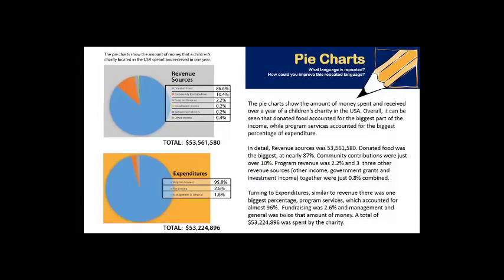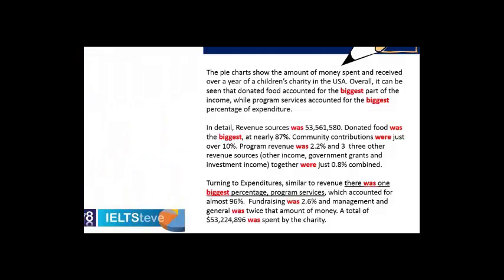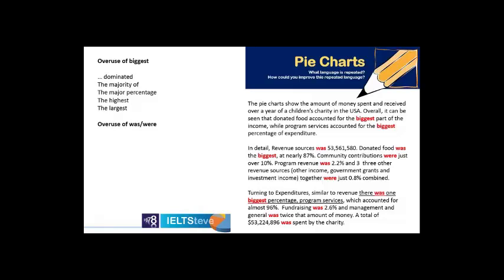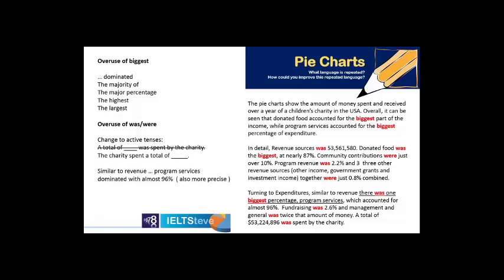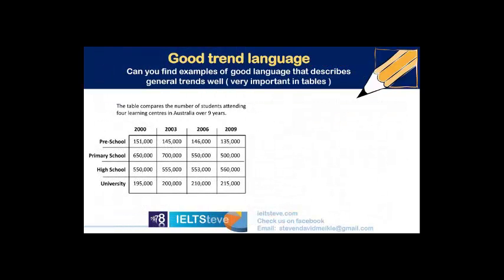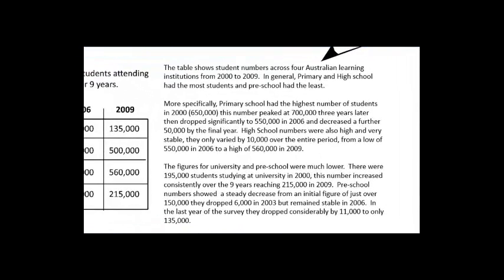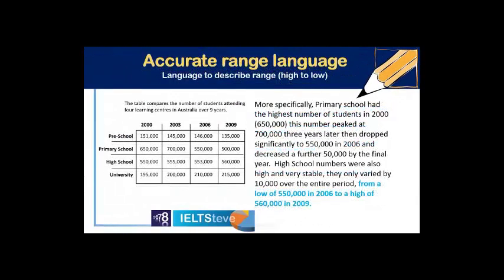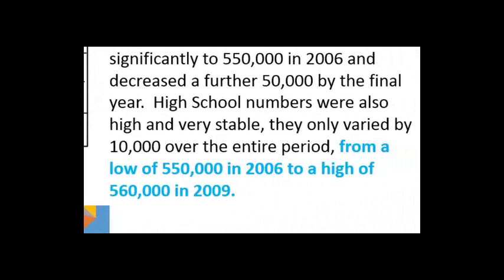Lexical resource task 1 IELTS writing pie charts and tables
Lexical resource (vocabulary) in task 1 IELTS writing.  This video focus is on pie charts and tables